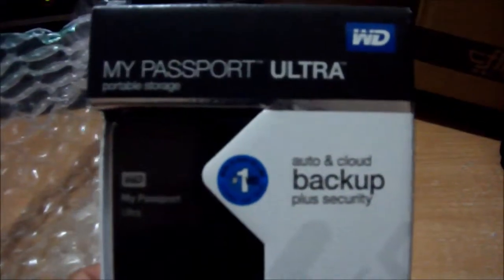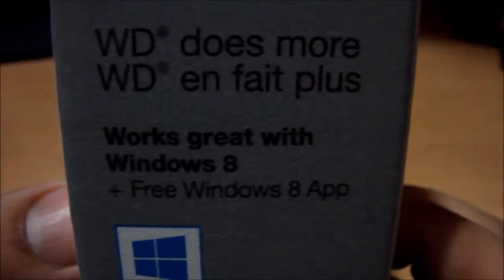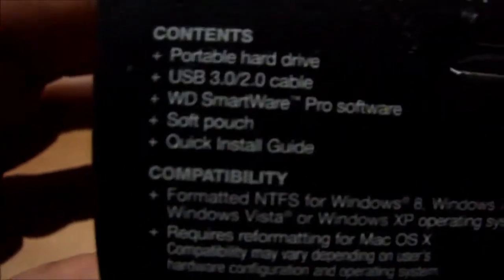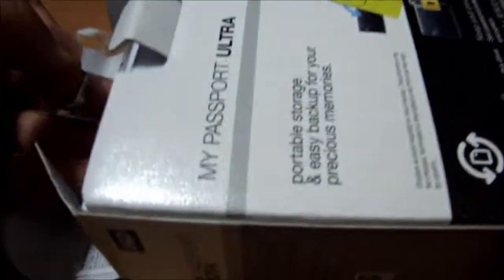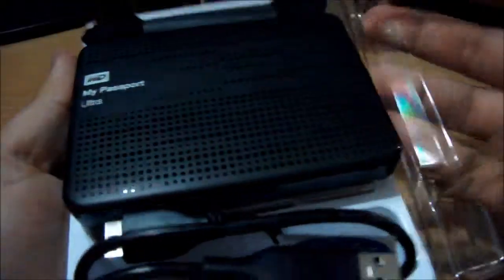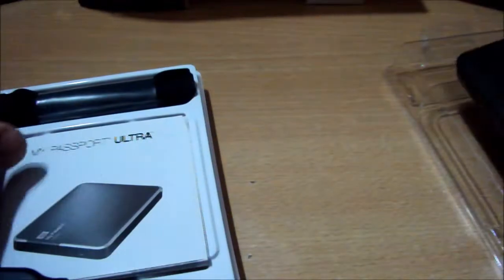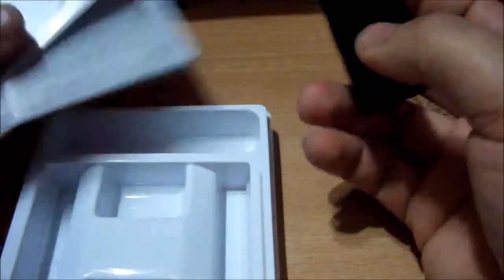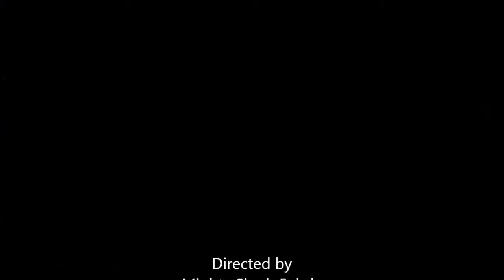Western Digital My Passport Ultra Unboxing and short review(portable hard drive)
Western Digital My Passport Ultra  (portable hard drive)

1TB = 1000GB

Samsung Plus features ( Windows 7, 8 and MAC Support,  USB 3.0/2.0 support, WD smartware Pro software With 3yr warranty)

In Box Contents :- 1TB Portable HDD, USB 3.0/2.0 Cable, Carry Pouch and quick install Guide.

max transfer speed upto 100mbps